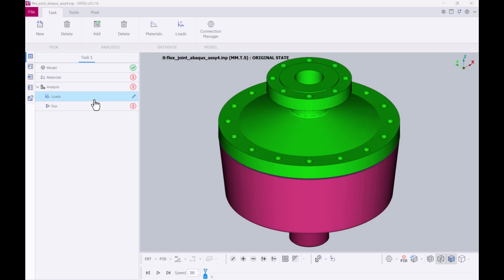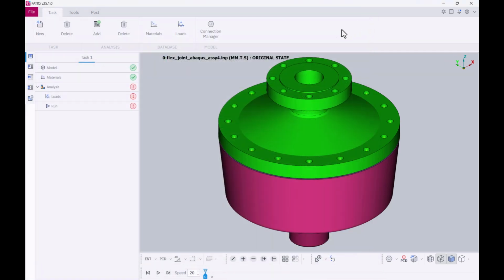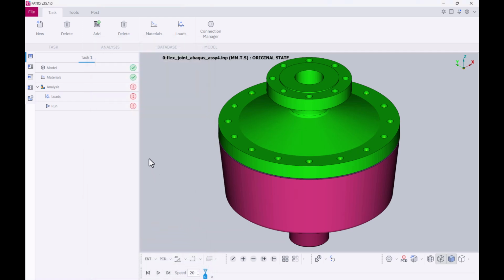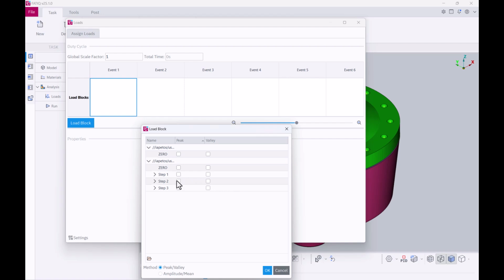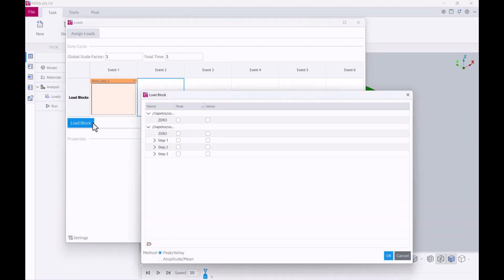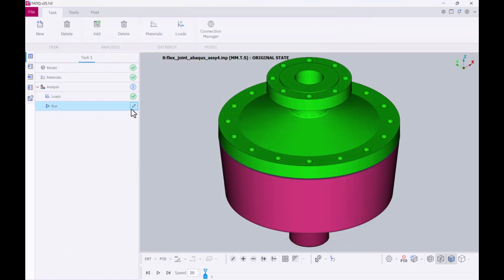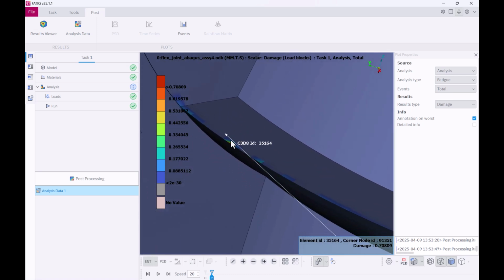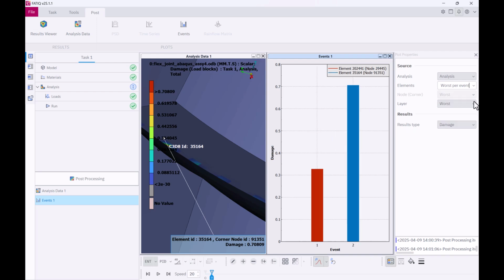Setting up a fatigue analysis using Load blocks in time domain with FATIQ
This video presents the set up of a fatigue analysis using the load blocks process, in time domain, with FATIQ.

Explore the new capabilities that FATIQ has to offer!